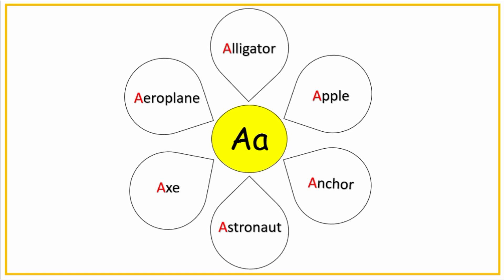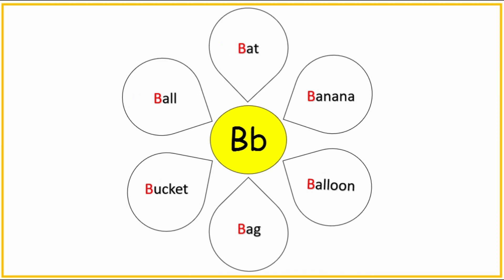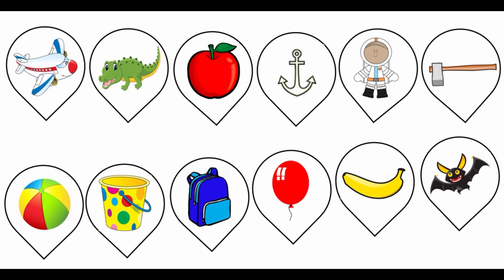Phonics A to Z Beginning Sound Activity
This is the Phonics A to Z cut and paste activity for kids. For each of 26 alphabets there are 6 beginning sound pictures which you can ask the child to match with. Make this as a binder and share 2 sheets at a time or more based on child's interest.